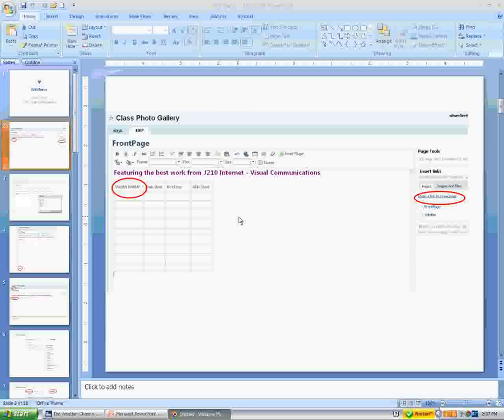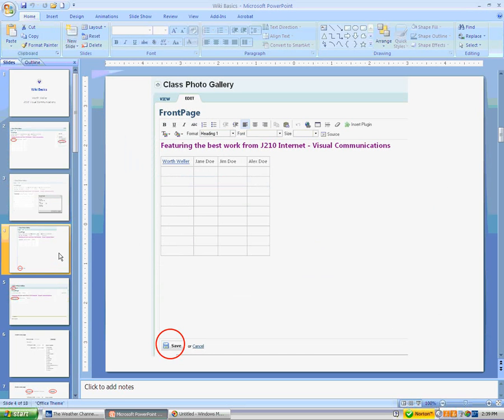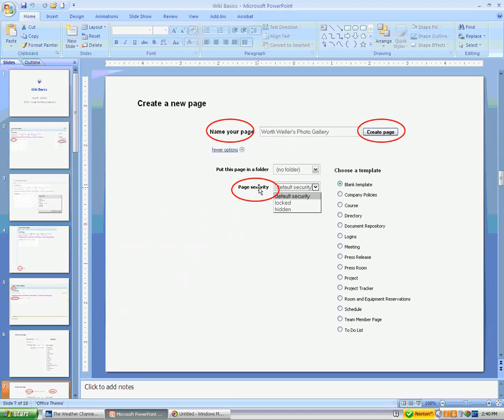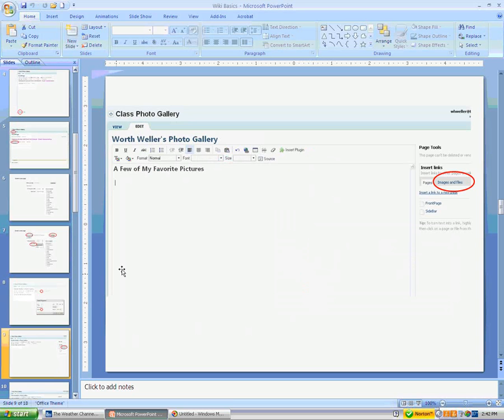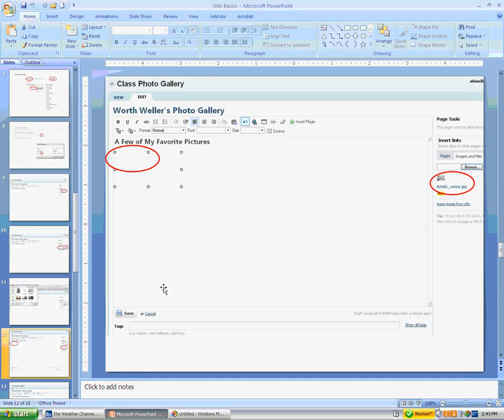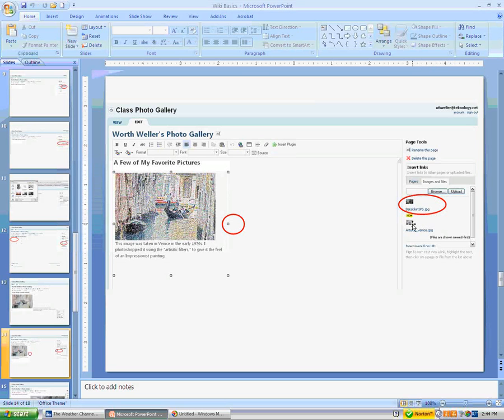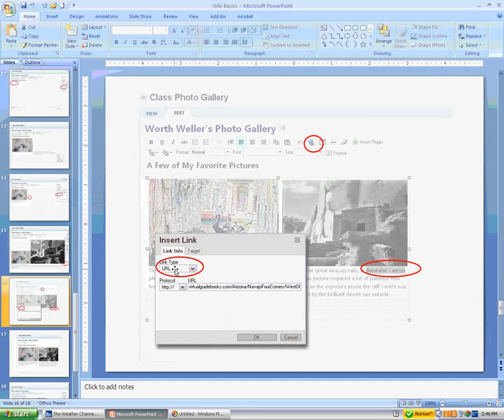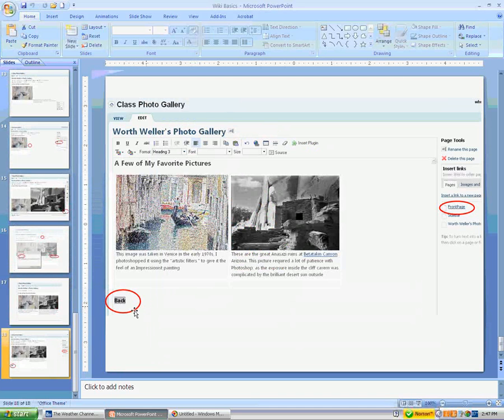Wiki Basics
Building the class photo gallery